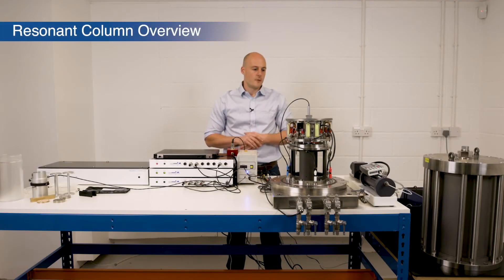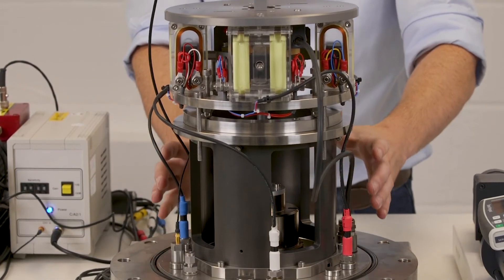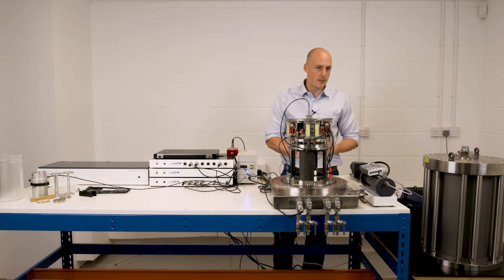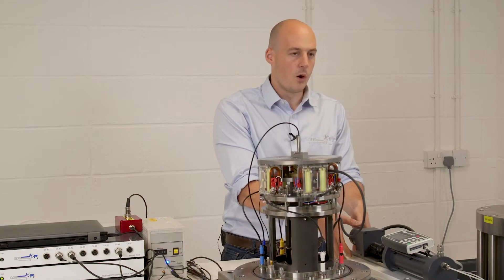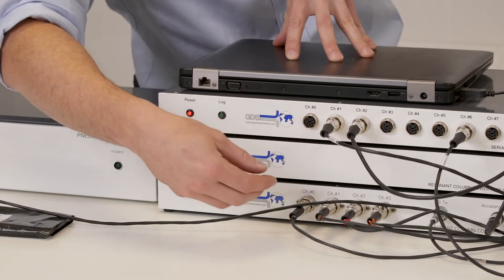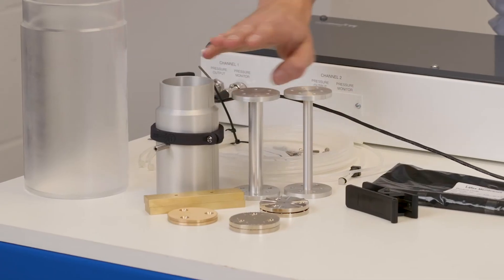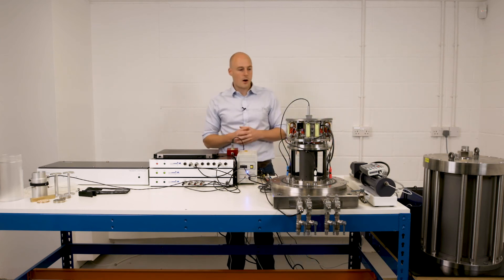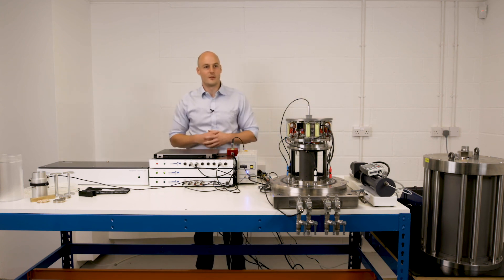An overview of GDS Instruments Resonant Column Apparatus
Michael Bulley, Geotechnical Systems Manager at GDS Instruments provides a system overview of GDS' Resonant Column Apparatus. For more information on the system please